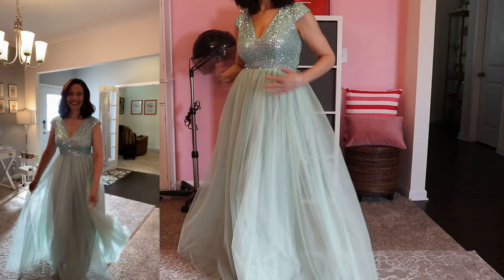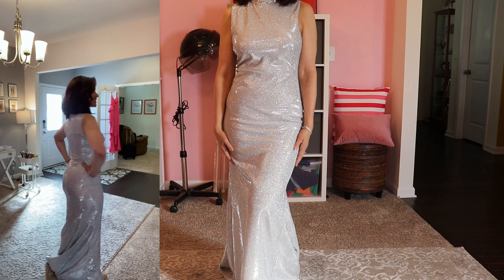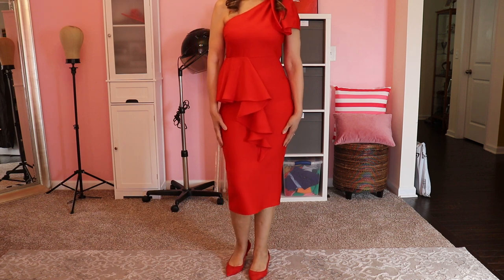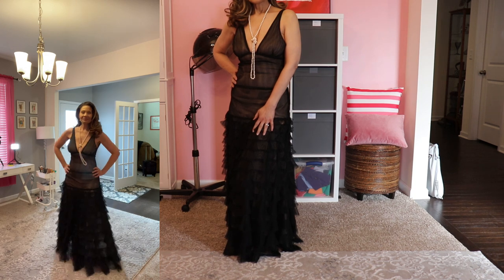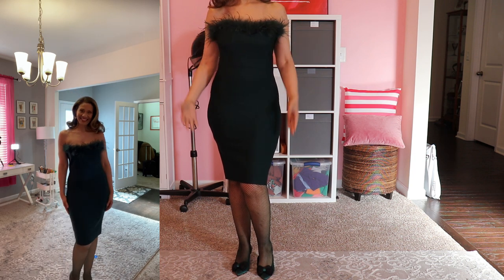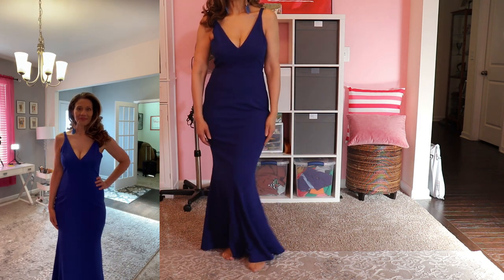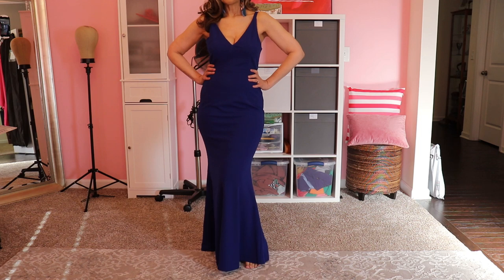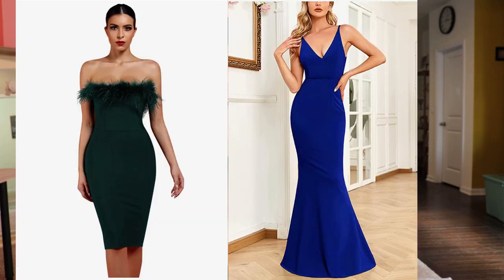8 EVENING GOWNS UNDER $50!! Except 1…|| Shein, FashionNova, Amazon Try On Haul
8 EVENING GOWNS UNDER $50!! Except 1…|| Shein, FashionNova, Amazon Try On Haul
Ladies, let's play dress up! All these gowns are perfect for that HBCU gala or local fundraiser you'll be attending this winter so let's find something for you to glam in! Tell me your favs in the comments.

• Gown #5 – Vera Wang 2002 Collection

💋💋 POLDER HOT MAT FOR HOT TOOLS

💋💋 REMINGTON HOT ROLLERS FOR SYNTHETIC WIGS

💋💋 GURU TWEAZERS

💋💋 BOBOS REMI HEAT PROTECTANT SPRAY (DETANGLER)

💋💋 BYE BYE LACE GRID

💋💋 COSMETIC PALETTE WITH MINI RING